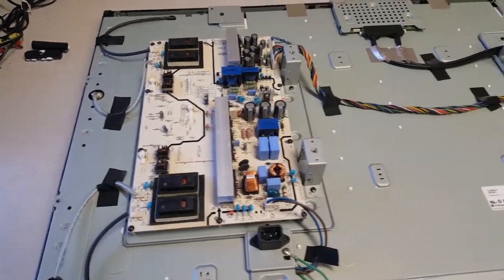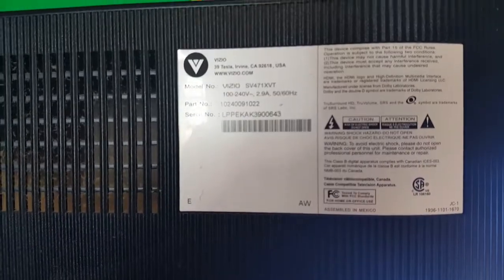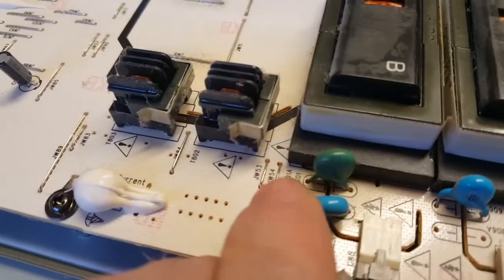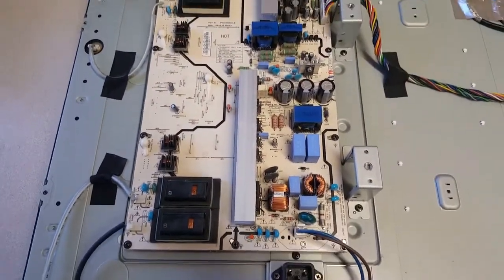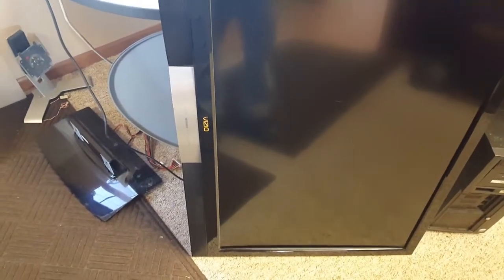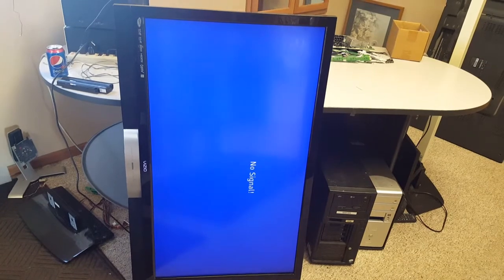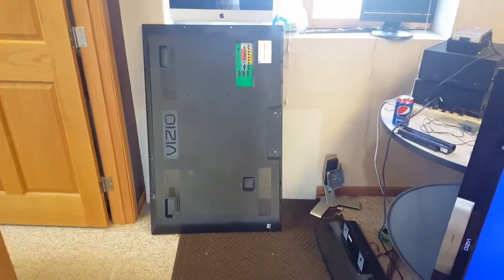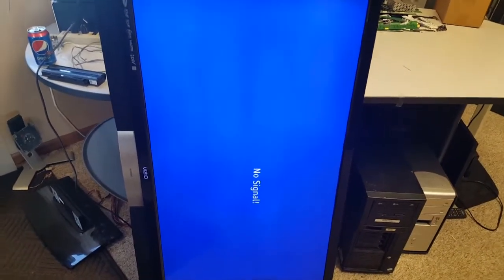Vizio SV471XVT power board repair.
No backlight on this vizio set.